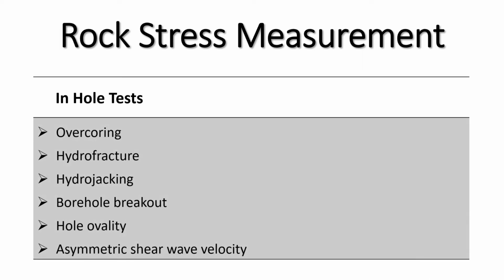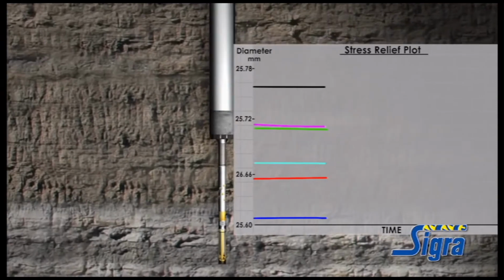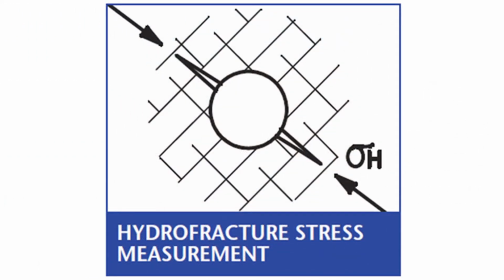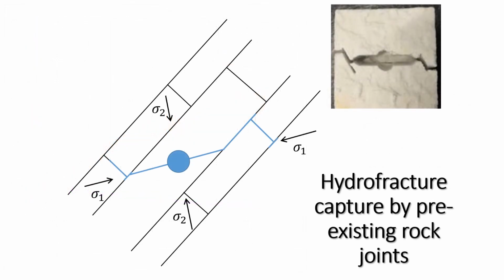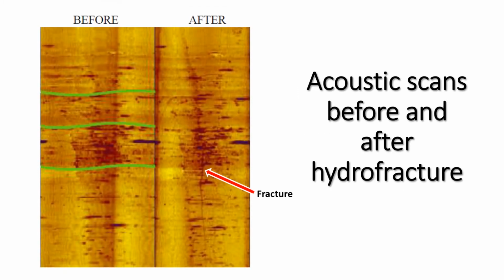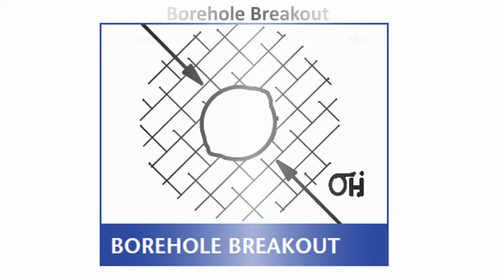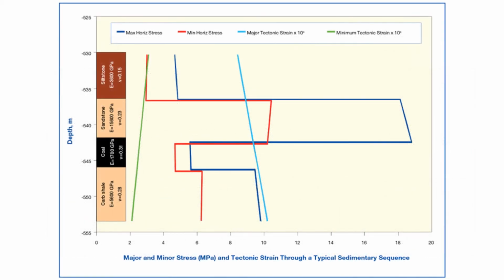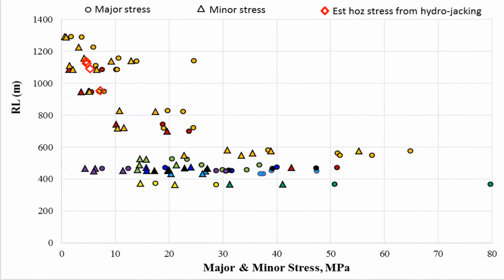2 - Rock Stress Measurement